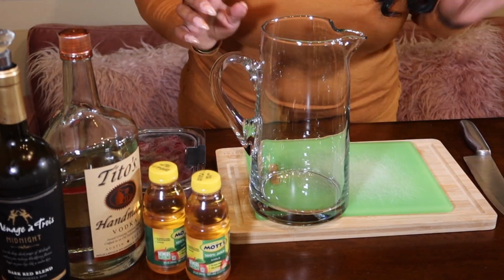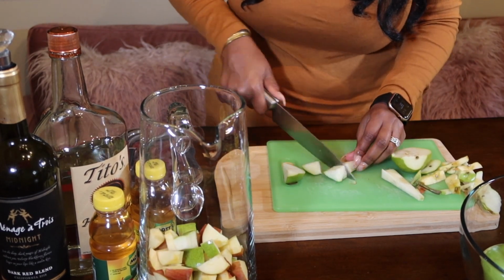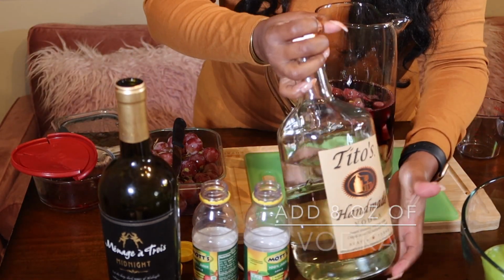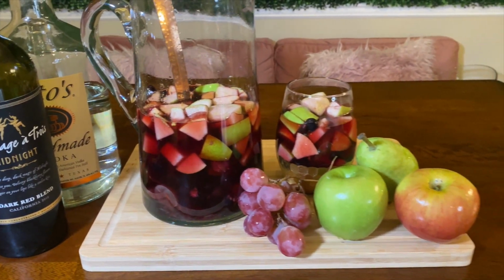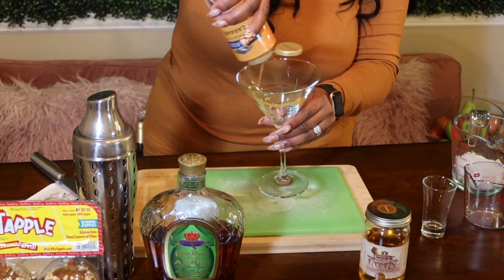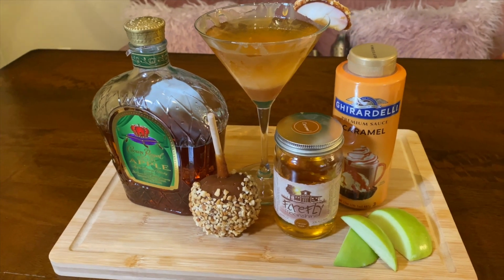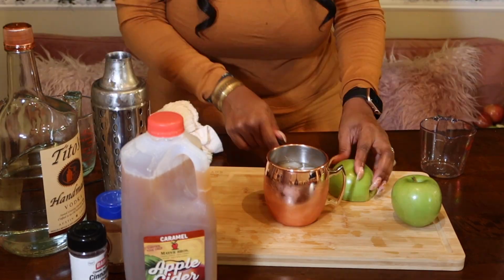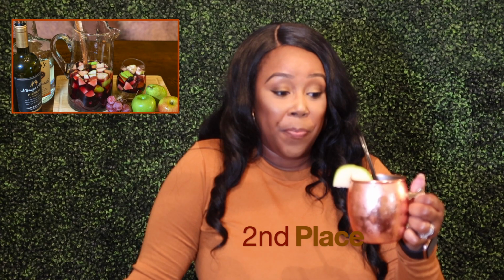🍁🍂Fun, Unique, and Easy Fall Cocktails!🍁🍂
HAPPY FALL Y’ALL! In this video we will kick off our Fall Cocktail Collection. I’m going to show you how to make 3 fun, unique, and EASY fall cocktails that you are going to LOVE! These cocktails are literally all your fall favorites in a cup/glass! So, grab your notebooks to jot down the recipes or simply screenshot them, because you are definitely gonna want to give all 3 a try and SOON!

———Video Content Markers———
00:56 - Fall Sangria
8:23 - Caramel Apple Martini
13:05 - Apple Cider Moscow Mule

💞 I'm trying to reach 1k Subscribers guys, but I can't do this without your help! Join the family! We have fun over here!😊

Intro Song
🎵 Track Info:
Title: Higher by LiQWYD
Genre and Mood: Dance & Electronic + Happy

😊 Contact the Artist:
LiQWYD: